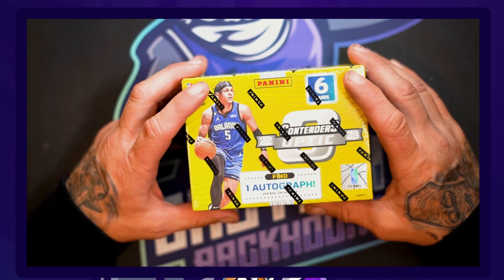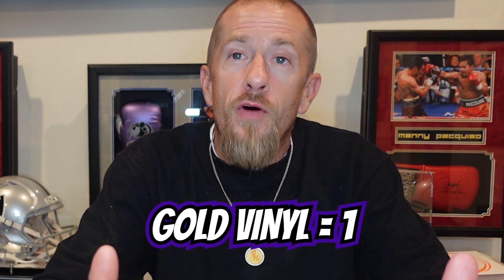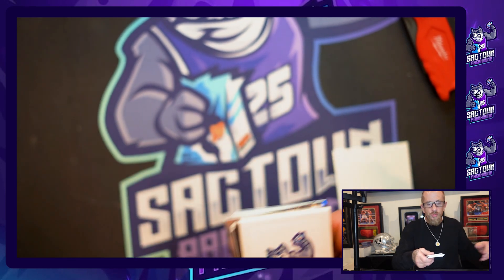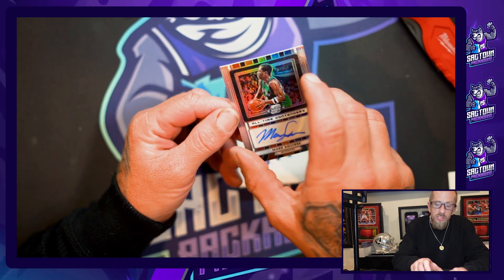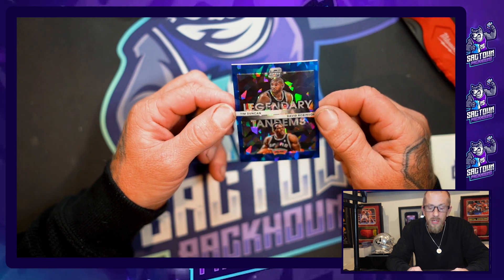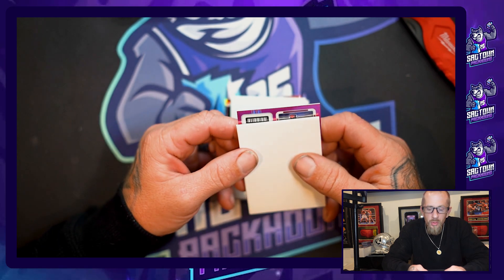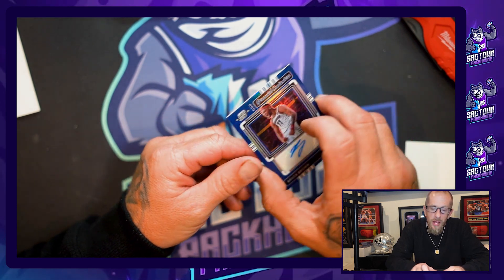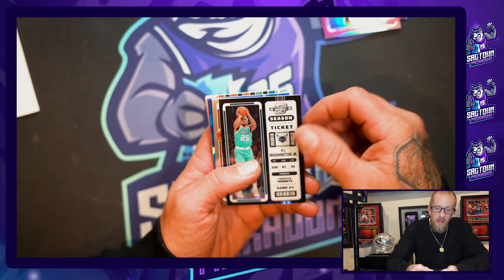UNBOXING the NEW 2022-23 Contenders Optic NBA Basketball! I hit some BANGERS!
Get ready for an electrifying card break as we dive into the brand-new 2022-23 Contenders Optic NBA Basketball! Join us as we rip open these packs and uncover some jaw-dropping hits. From stunning parallels to game-changing autographs, you won’t want to miss what we pull!l!

About me:
My name is Terry. Im a sports fanatic, memorabilia collector, sports card collector. I am opening an online  shop for all the product you see in this video and much more from my collection I have accumulated over the past 35+ years! As a dedicated fan this is something I have always had a passion for and will continue to post my breaks and collection to share with other sports fanatics like myself.
On Ebay now! Sactownpackhound
COMING SOON! sports card and memorabilia shop!
Products you see here will be available in my shop!
If you have any request let me know!